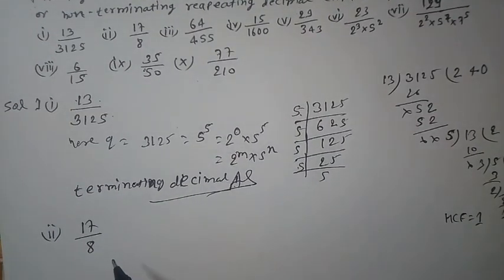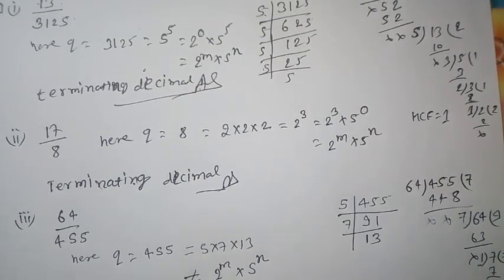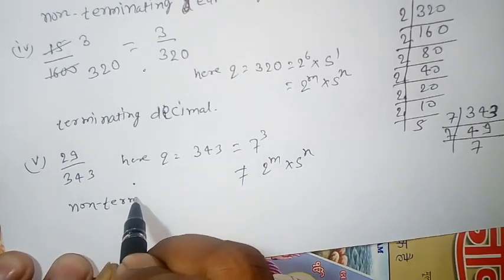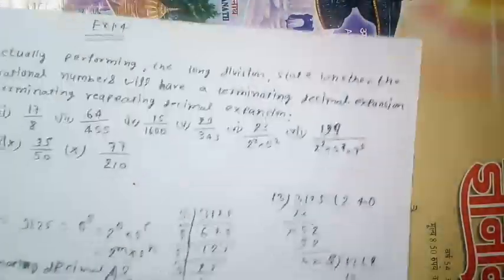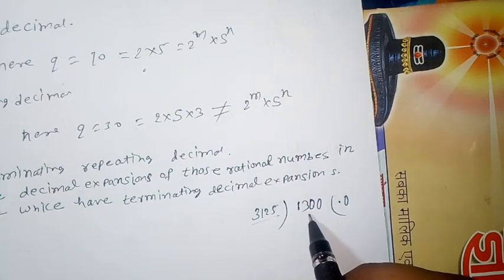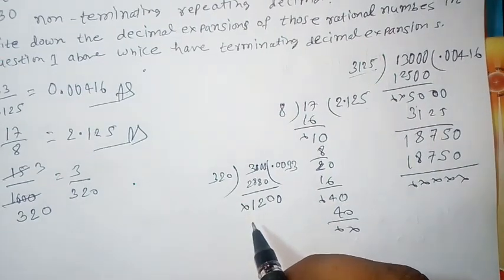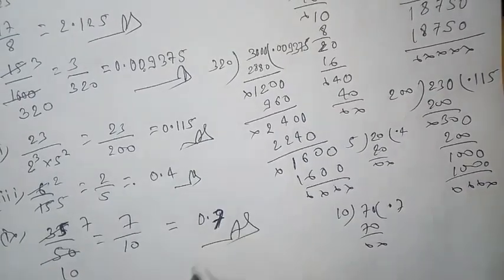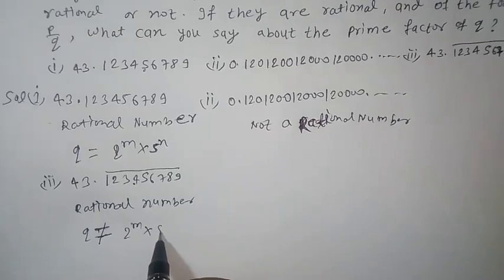NCERT MATH CLASS 10th, Ex - 1.4 PART - 2 (English)